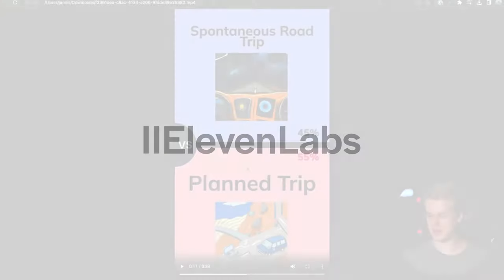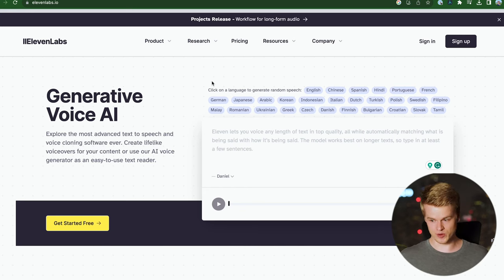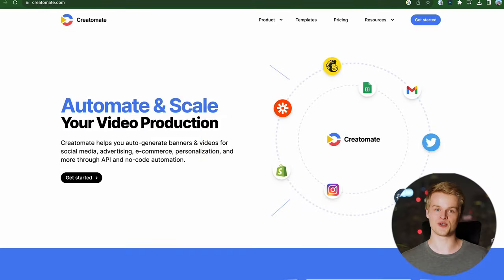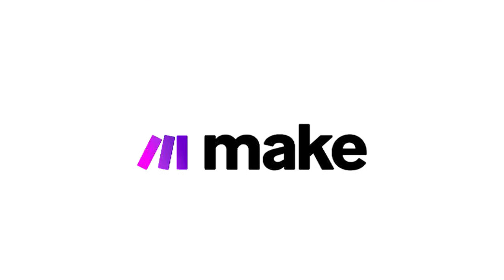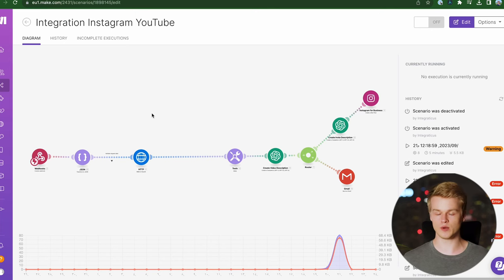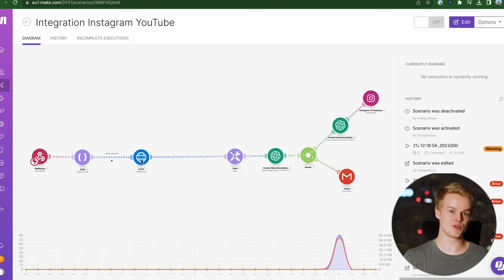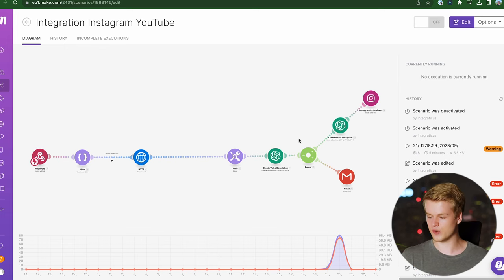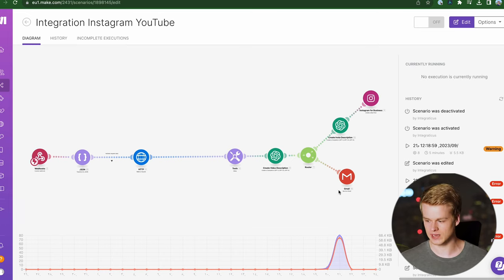AI-Generated Video Tools for Social Media (Channels run solely by Robots)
Are you looking to take your social media channels to the next level? If so, you're in the right place! In this video, we'll show you the power of AI automation tools for social media channels run solely by robots.